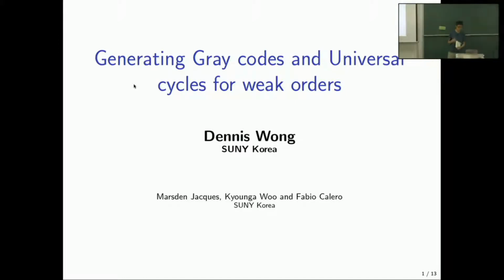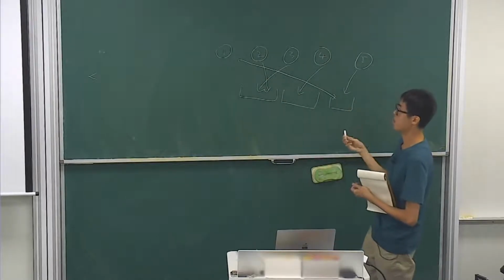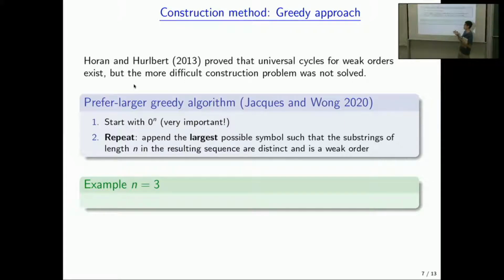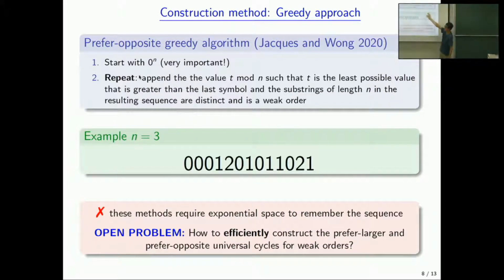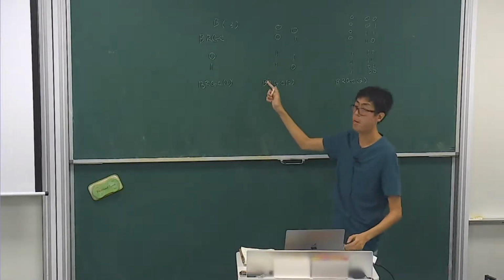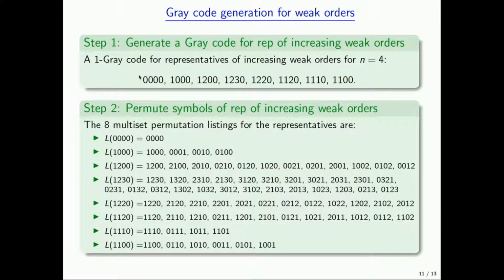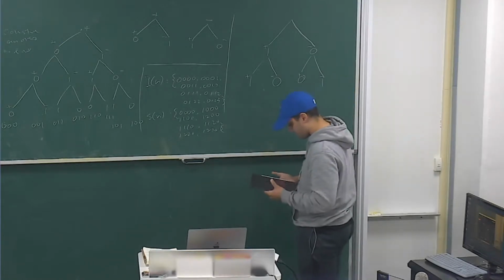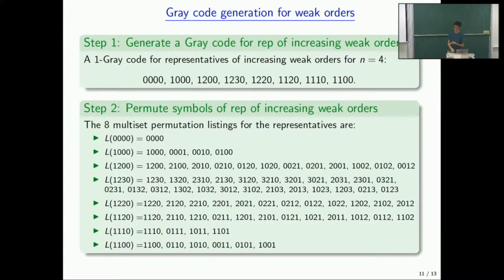2020-06-30 Dennis Wong, Generating Gray codes and universal cycles for weak orders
Dennis Wong, Generating Gray codes and universal cycles for weak orders
June 30 2020, Tuesday @ 4:30 PM ~ 5:30 PM

Speaker

Dennis Wong
SUNY Korea

A weak order is a way to rank n objects where ties are allowed. Weak orders have applications in diverse areas such as linguistics, designing combination locks, and even in horse racing. In this talk, we present new and simple algorithms to generate Gray codes and universal cycles for weak orders.